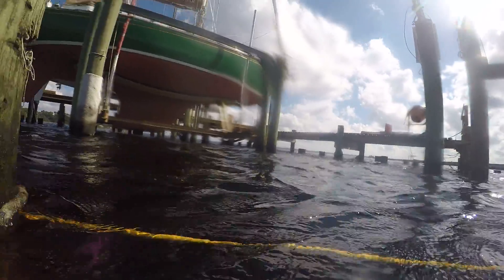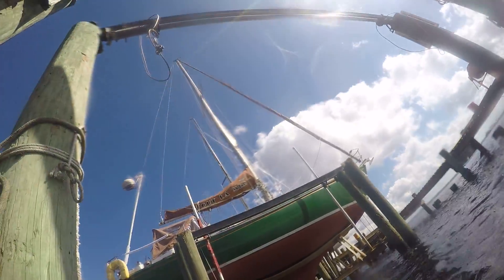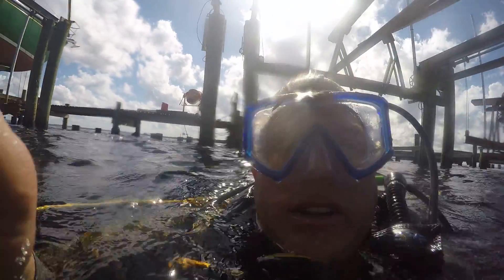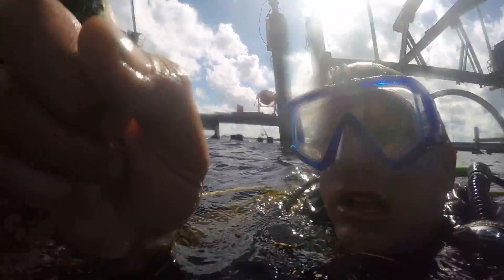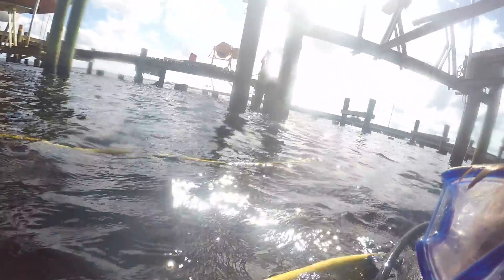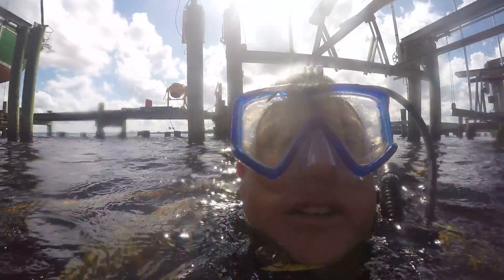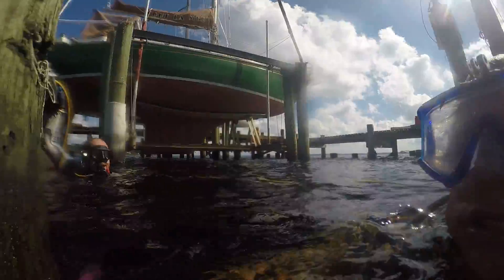RC Boatlift 3 two tape two fill